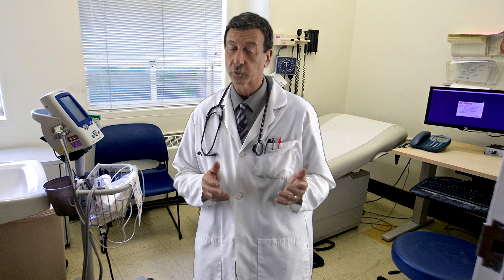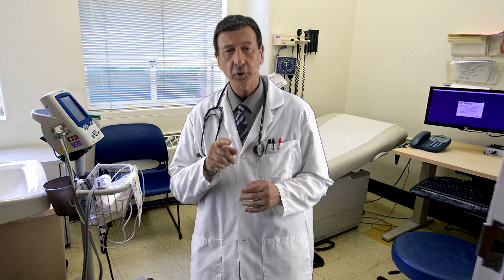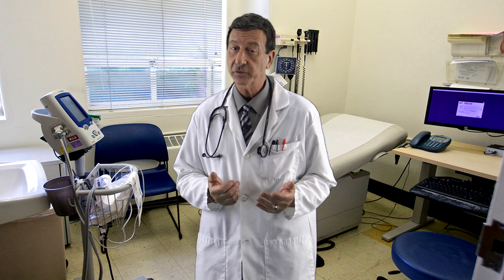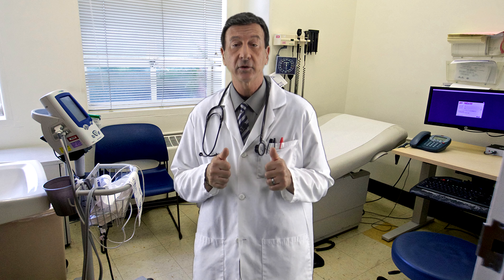ARE CLOTH MASKS SAFE